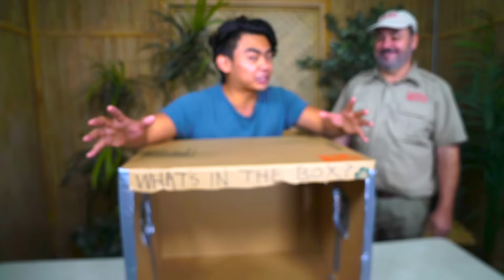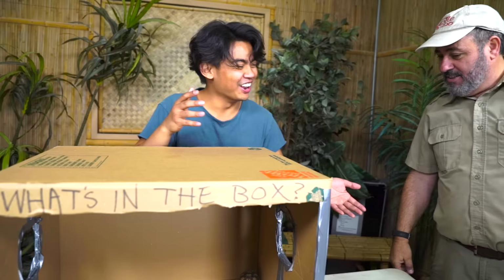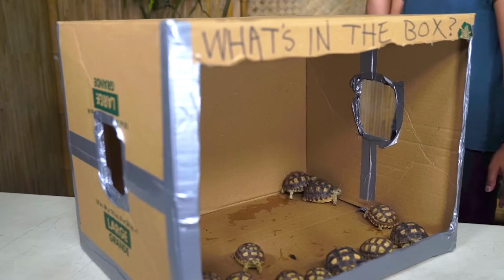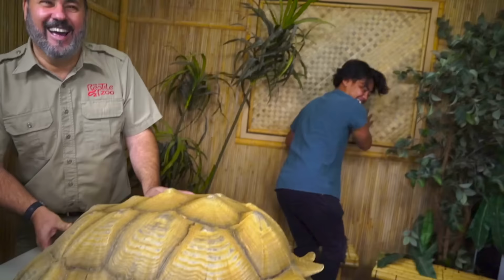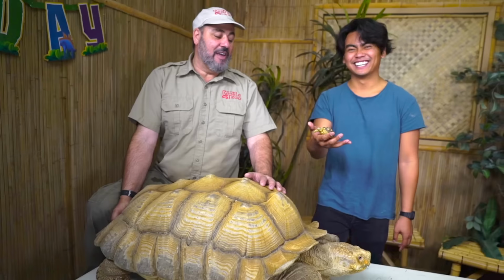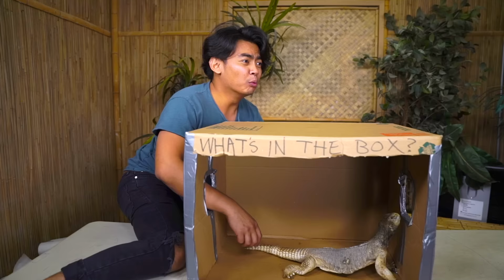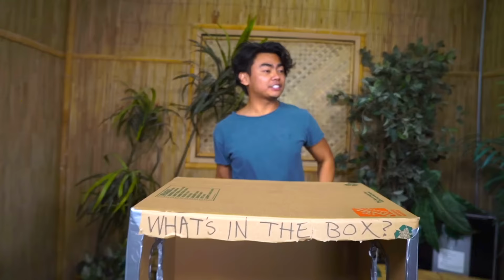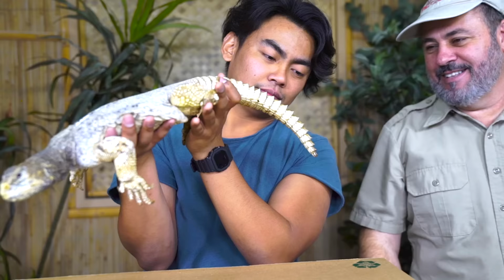WHAT'S IN THE BOX CHALLENGE! ~ Giant Snake, Tortoise, Scorpions, Lizard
My buddy Jay offered to put some reptiles inside the box! Today I will have to guess what is in the box using my sense of touch!

Snapchat ➽  WhereIsRoi

Become a true Guava Juice fan!
Wanna help do my captions?

What's up YouTube! Welcome to Guava Juice! You may know me as Roi Wassabi from Wassabi Productions.

On here, you'll find INSANE challenges, filling up my BATH TUB with random things, COOL experiments, SILLY DIY, and random shenanigans that you'll love! I also have played games from Roblox and Happy Wheels, Horror Games, and random games you've never heard of. You won't be disappointed!

 ( ́ ◕◞ε◟◕`)

Join the Guava Juice Gang:
Shoutout to these GUAVA GODS Members:
Joker Pro
Tricia T
Chris Fardell